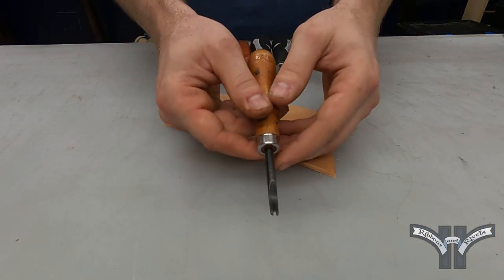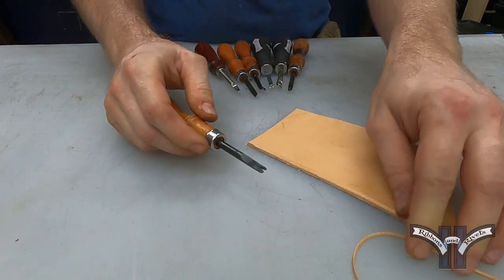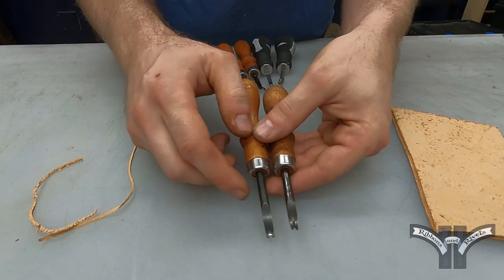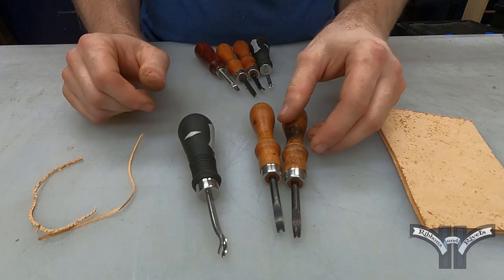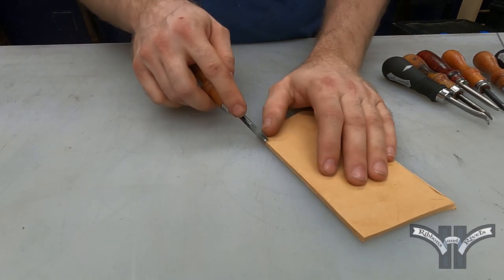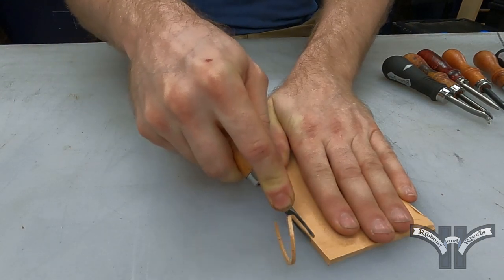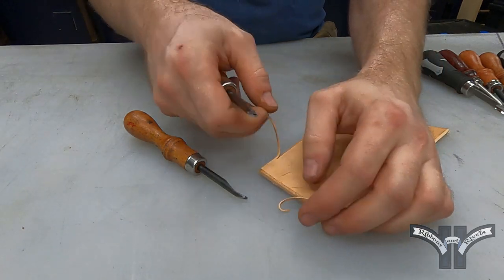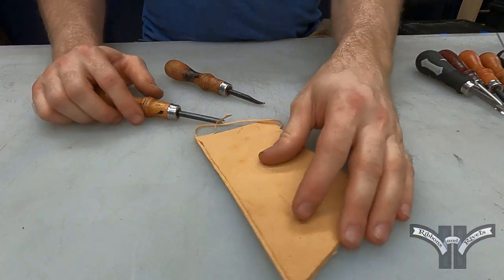Leatherworking 101: Beveling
Step three of most leather projects is beveling the edges! We cover the different types of bevelers you can use and how to best go about it without injury.

Upcoming video: Slicking the Edges